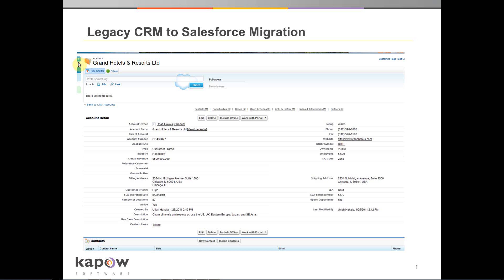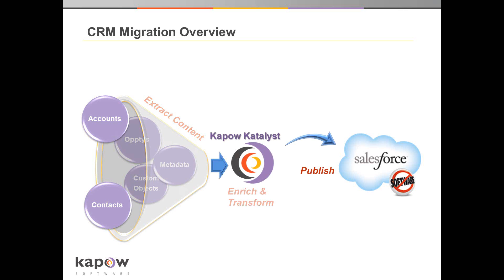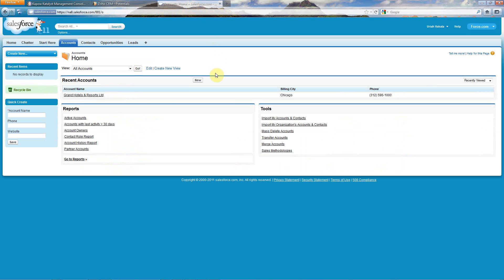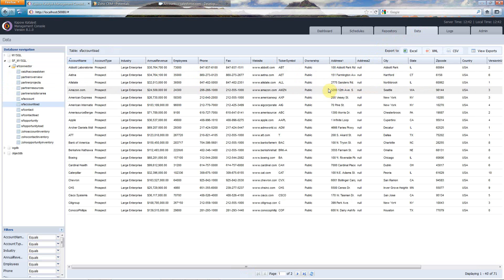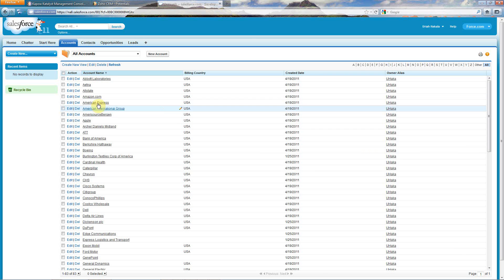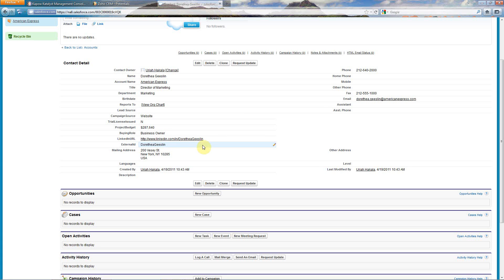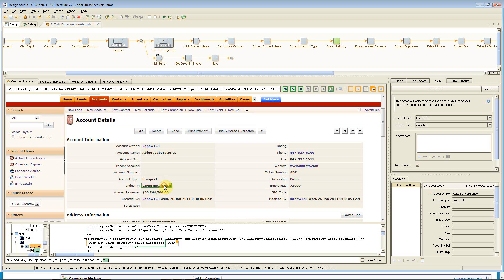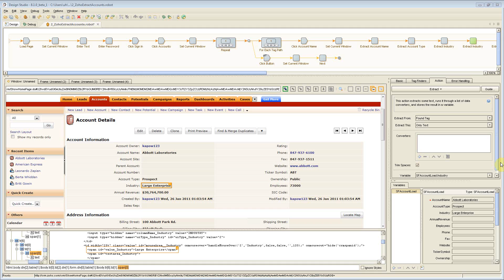Automating Migration of Legacy CRM Content into Salesforce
Here's a look at some common applications that are hosted in consolidated data centers and how we can migrate content from various sources into these new applications in minutes.